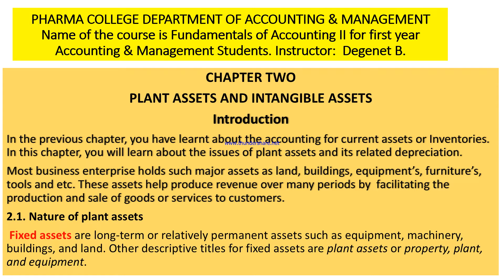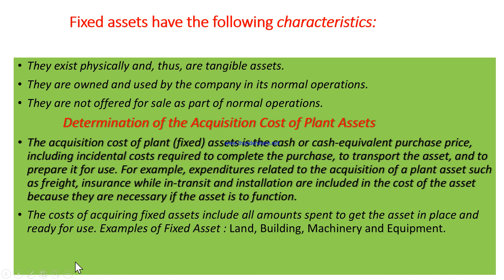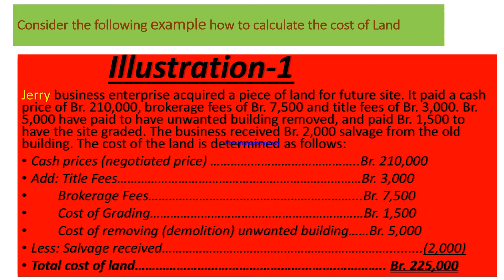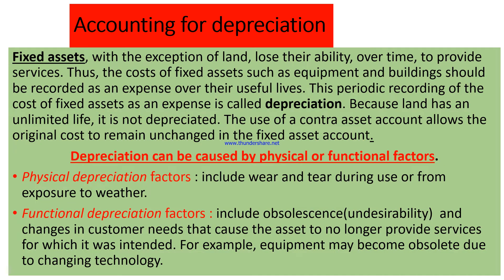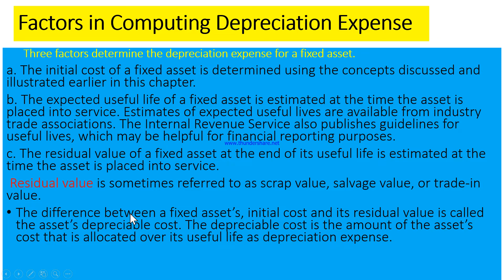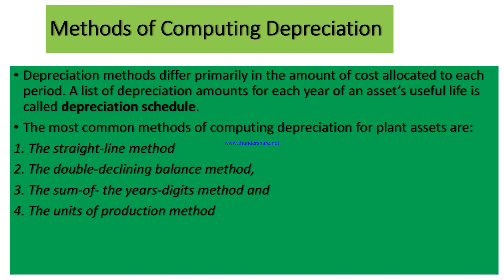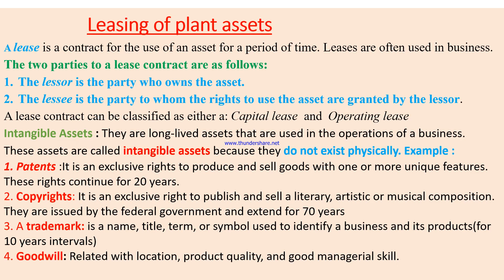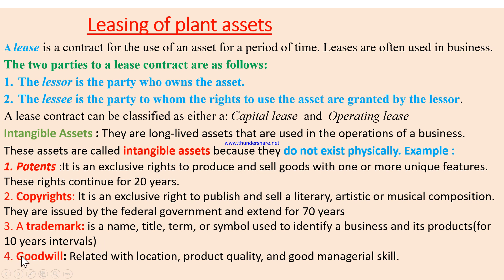For Pharma college 1st year Accounting and Management students Fundamentals of Accounting II